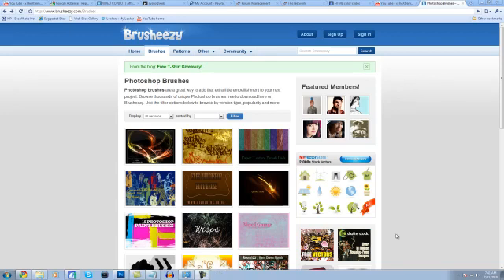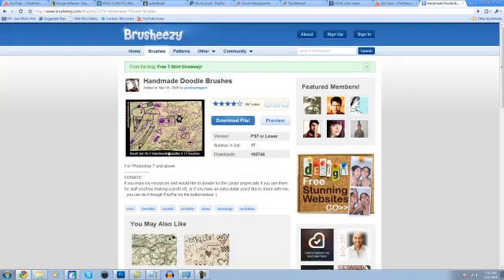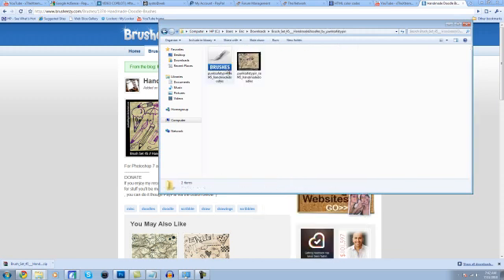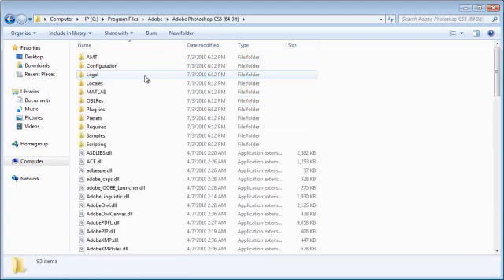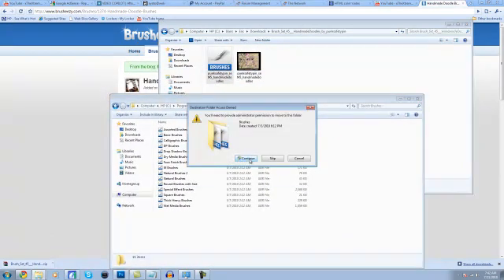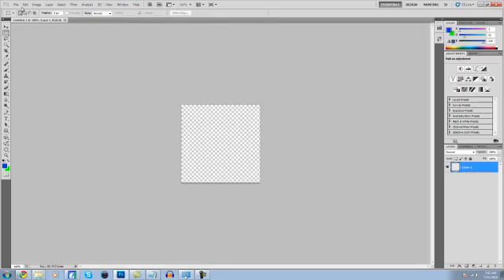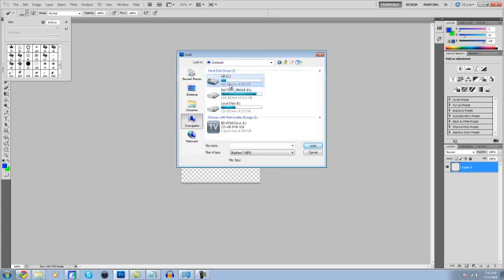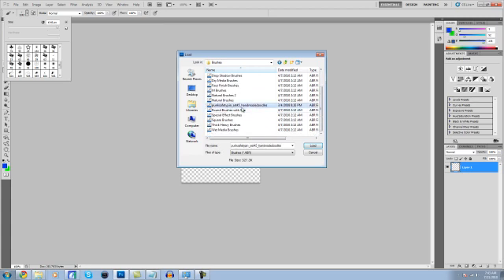Photoshop CS5 - How to Install Brushes